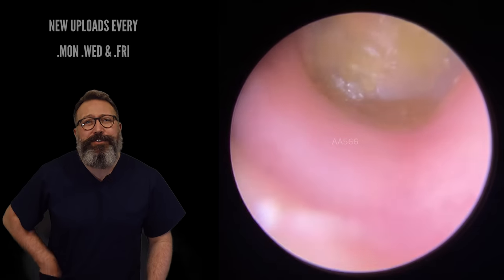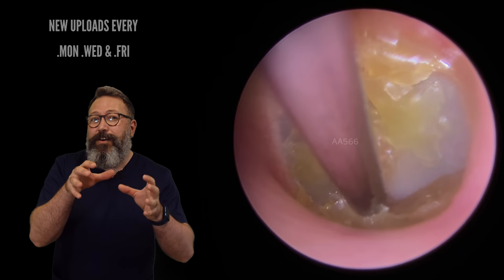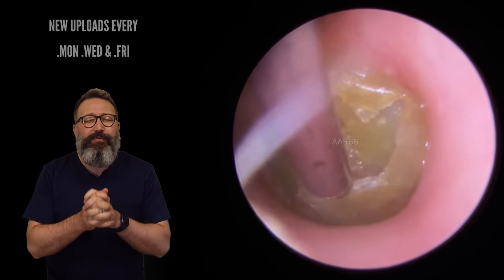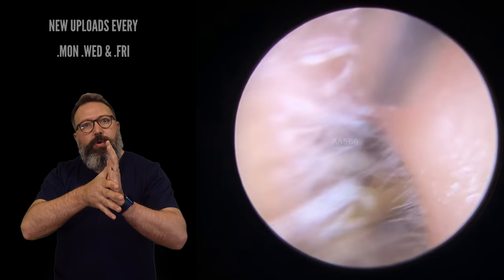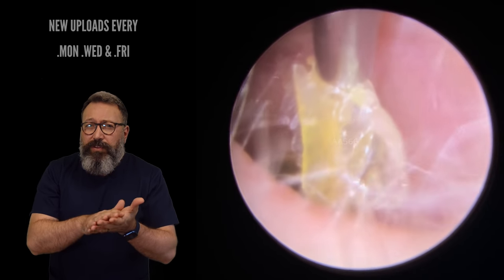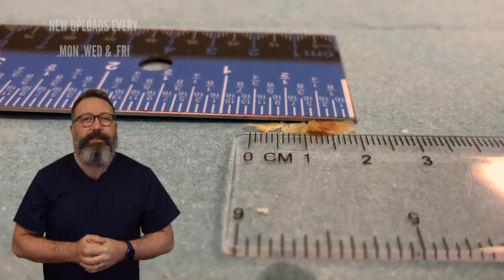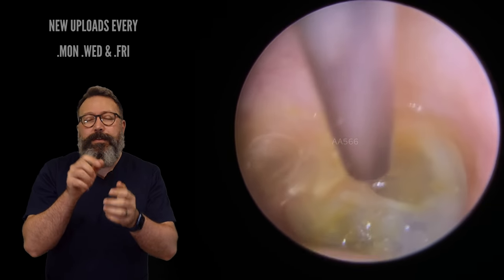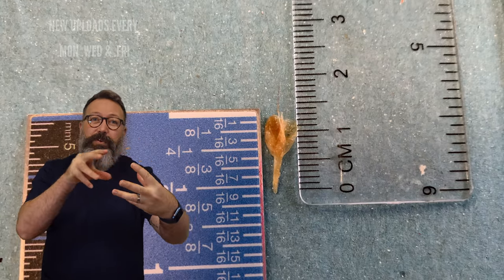EPIC EARDRUM SKIN PEEL COMPILATION - EP566